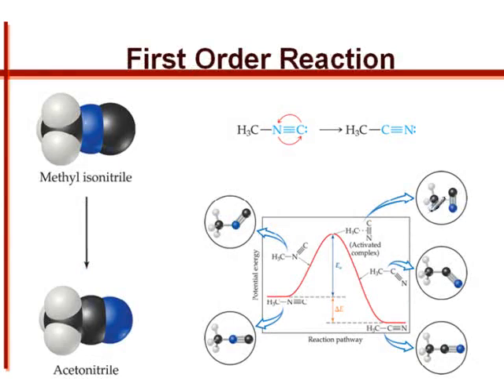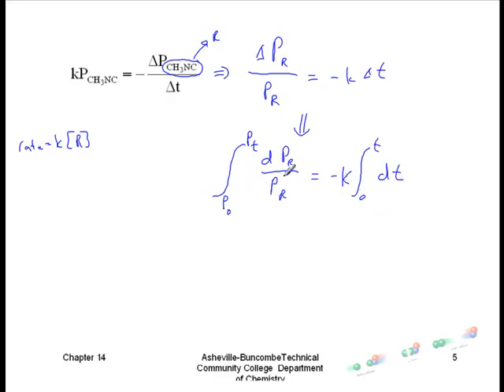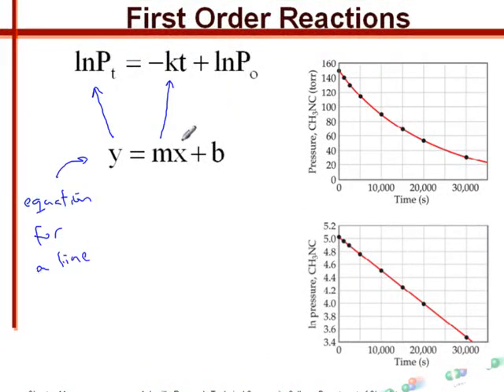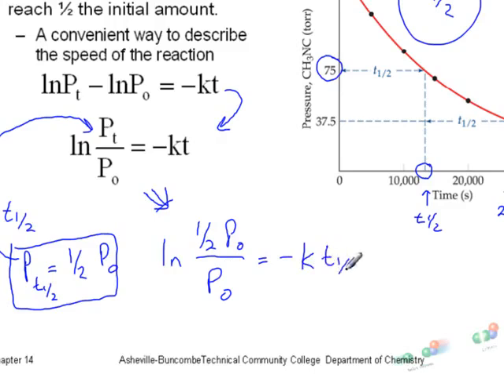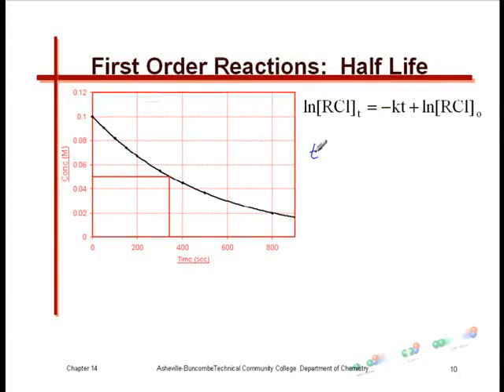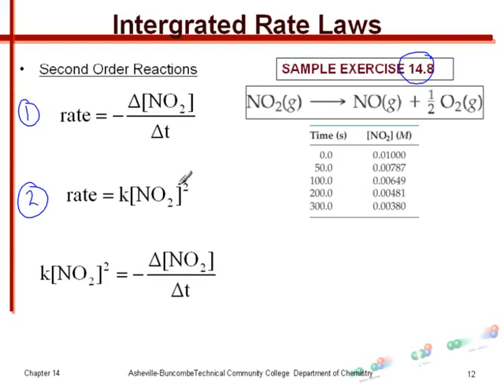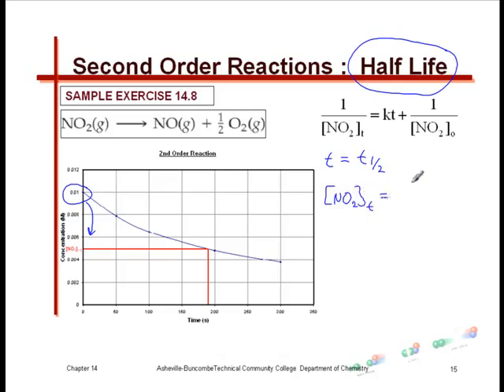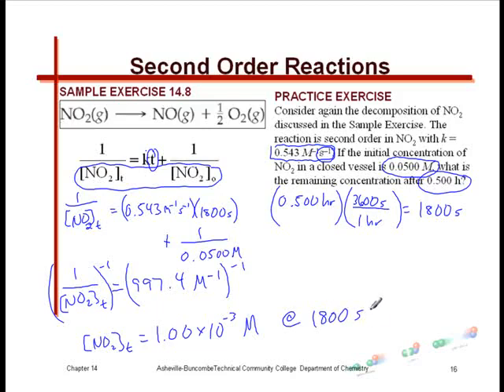CHM 152 / Chapter 14 / Lecture 3: Integrated Rate Laws